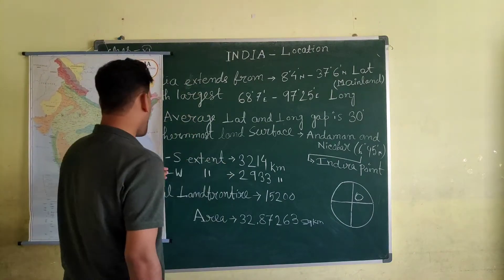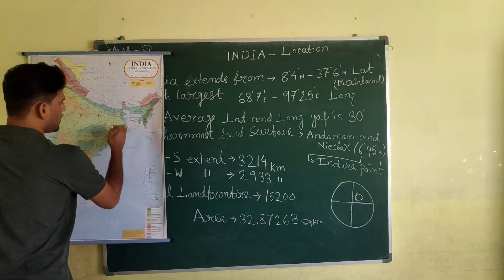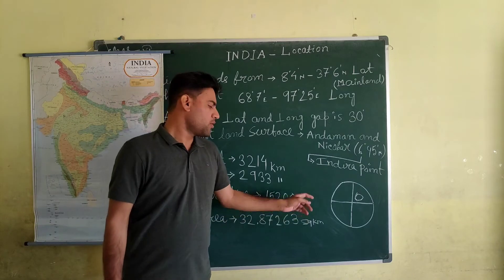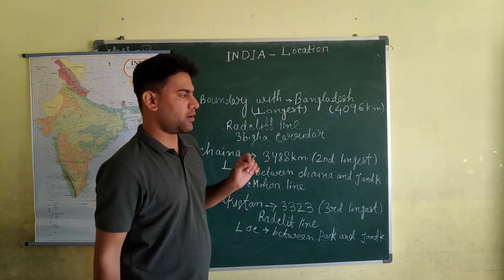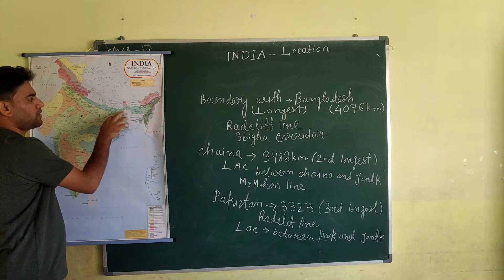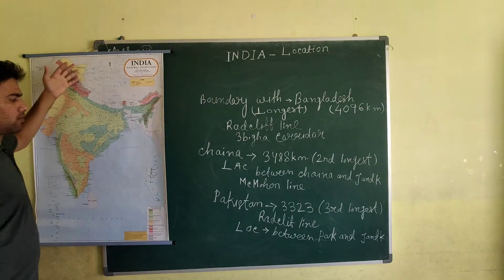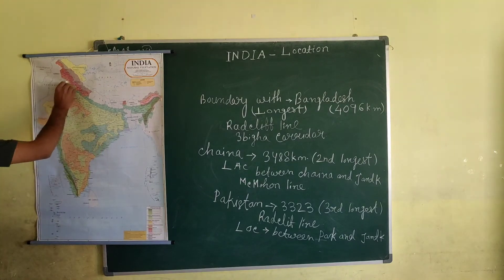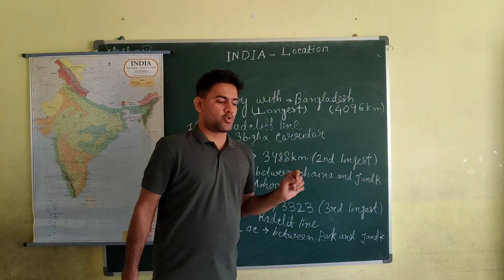Class 11 Geography - India : location part 2